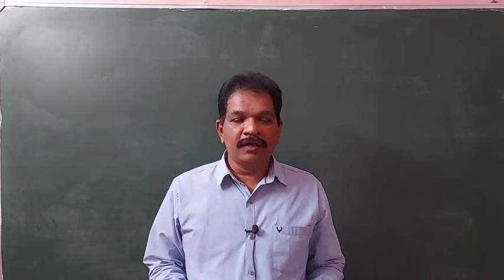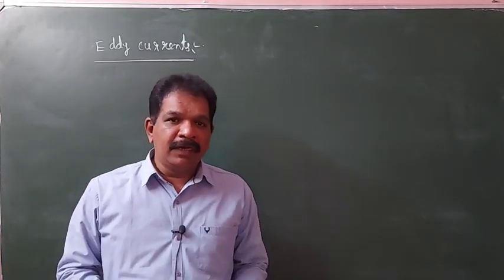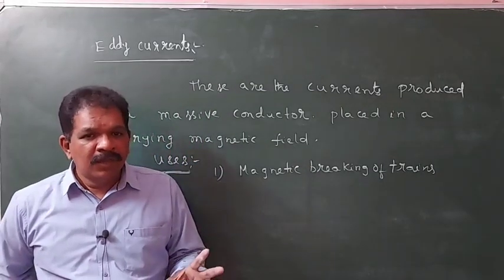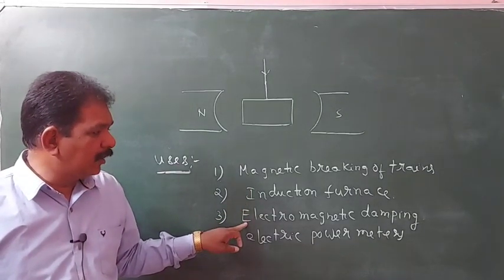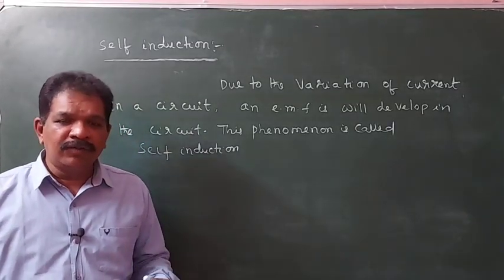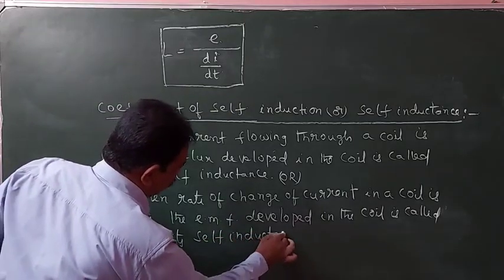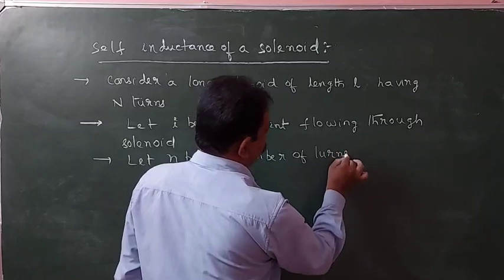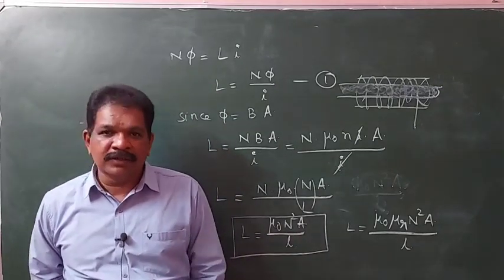Electro magnetic Induction ---Part 3